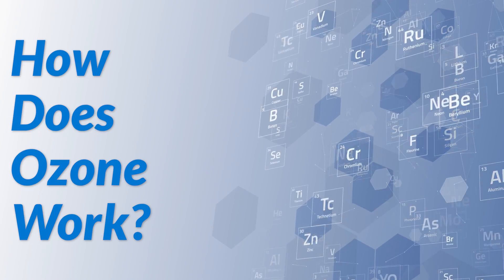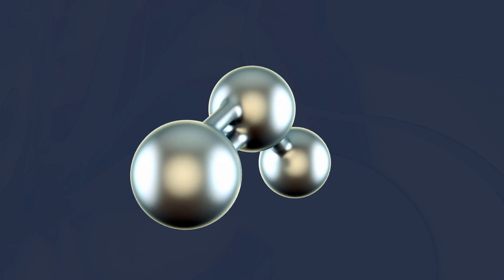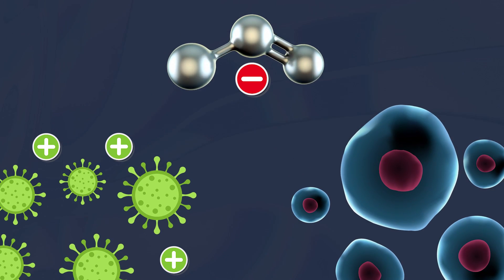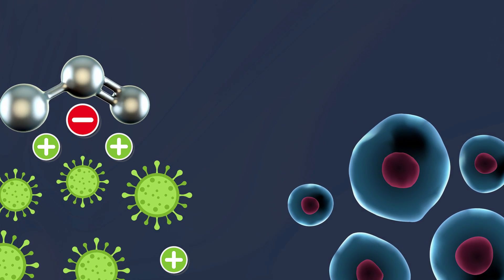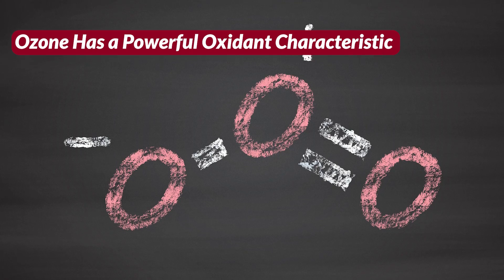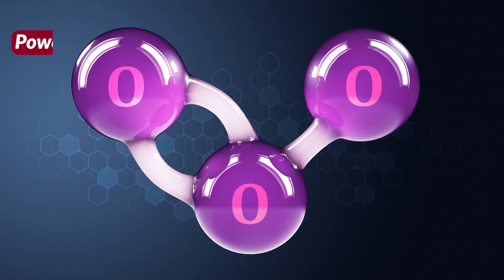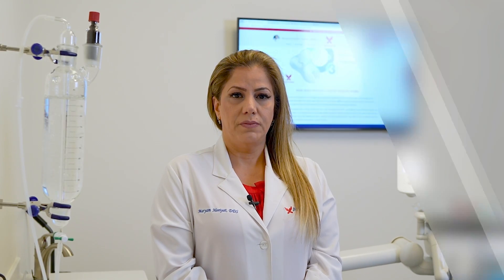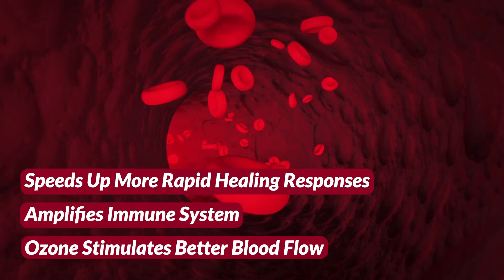What Is Ozone and How It Works In Dentistry | Dr.Maryam Horiyat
Ozone is a gas molecule that has three oxygen atoms. When ozone comes into contact with blood, viruses, bacteria or other organic matter, it destroys them by splitting the molecule.
At Aria Dental, We use Ozonated Water, Oil, and Gas to enhance almost all of the treatments, from a simple hygiene appointment to restorative appointments
🦷Aria Dental Care
👩🏻‍⚕️Dr. Maryam Horiyat
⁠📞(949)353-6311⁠